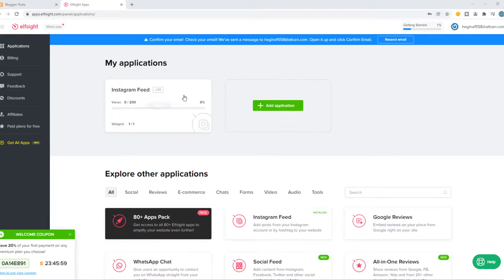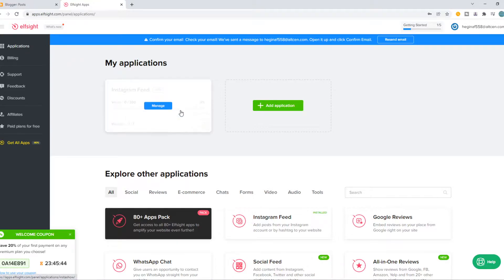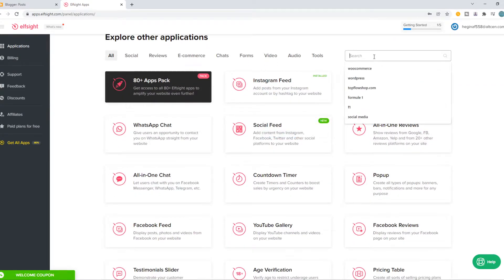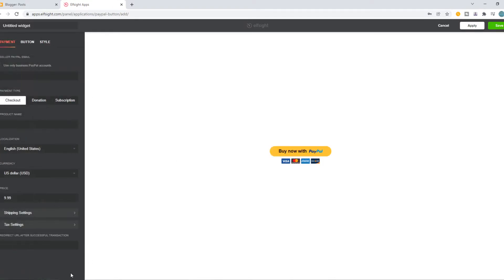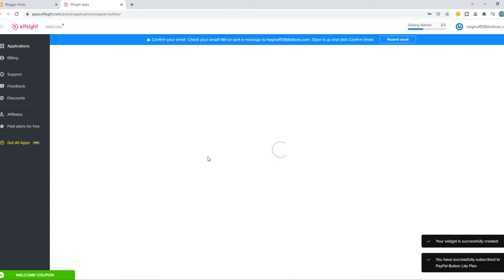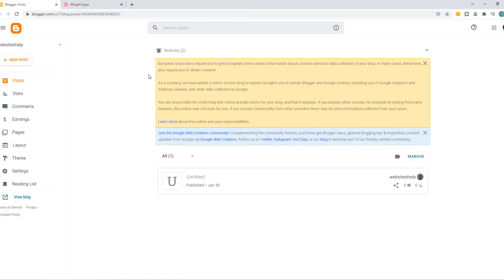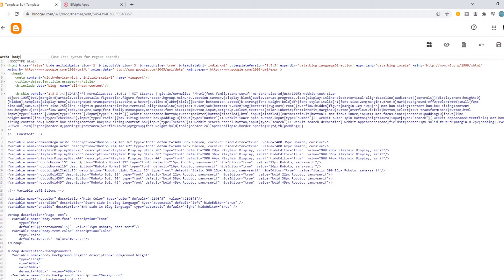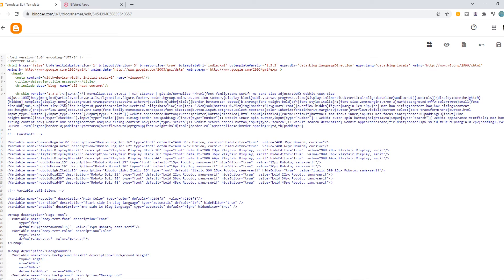How to Add PayPal Payment Gateway in Blogger (Easy 2022)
Learn How to Add PayPal Payment Gateway in Blogger (Easy 2022)

In this video I show you how you can add paypal payments in blogger. Do you wonder how you can add paypal to blogger website. I'll show you exactly how to do that.